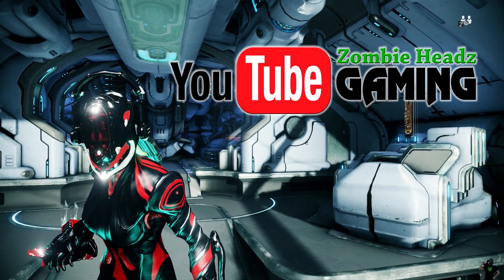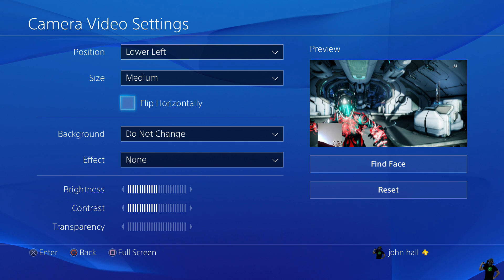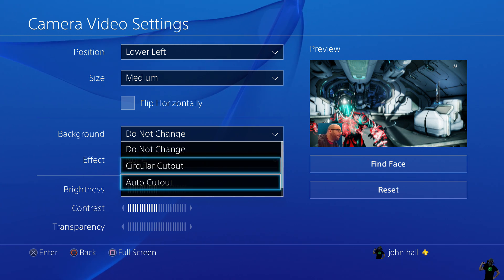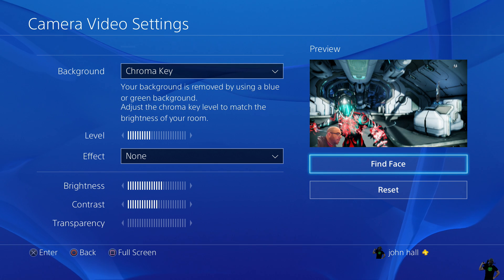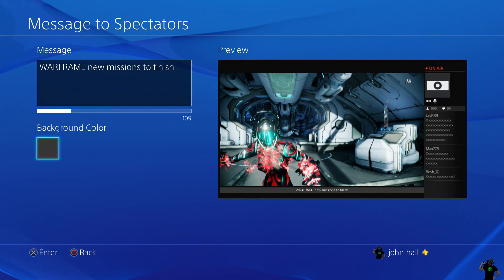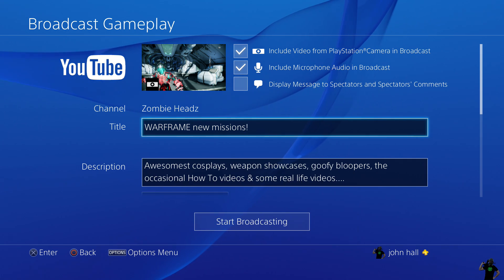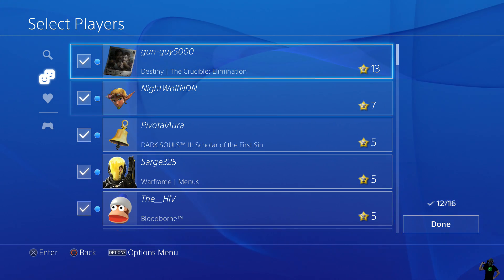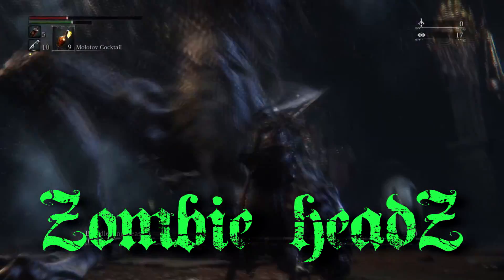How to stream YouTube Gaming using PS4 update 3.00 (and Chroma Key)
NEW TIP: To add a thumbnnail while your broadcast is processing, you need to wath your video, click on Analytics below the video, then click on INGESTION SETTINGS where it will allow you to browse for a thumbnail.

How to create a professional looking stream on YouTube Gaming from your PS4. This video shows how to set up your camera settings and begin a broadcast. It shows streaming with a backdrop and then how to use the Chroma Key feature to remove the background from your face cam.

With these new sharing options, we can expect a huge increase in game streaming, so I hope this helps you get ahead of the pack.